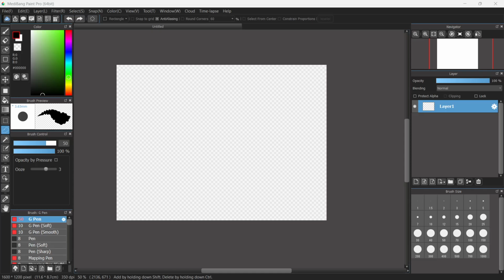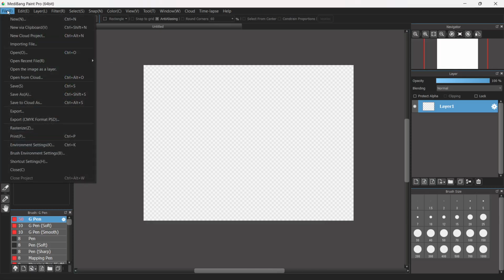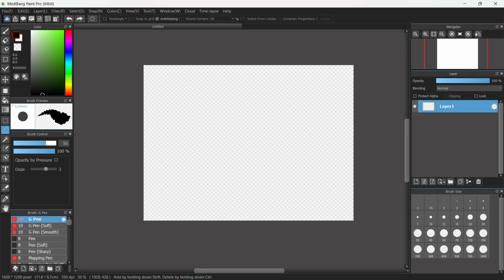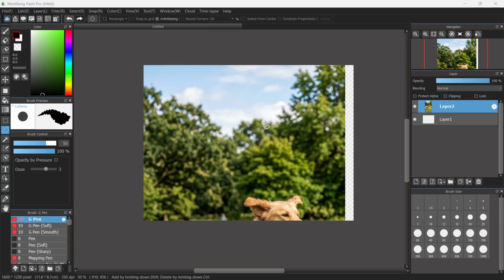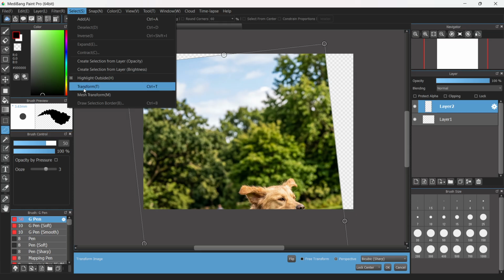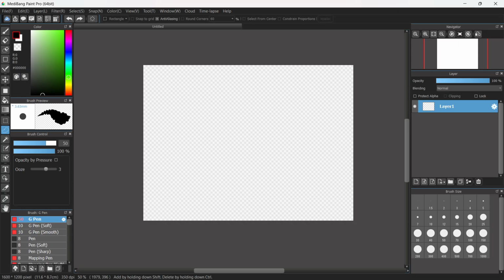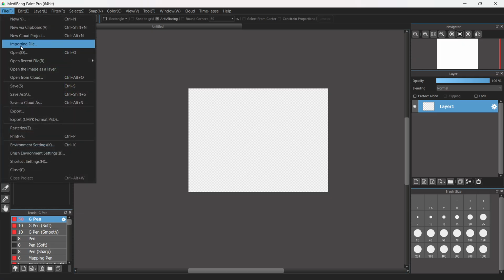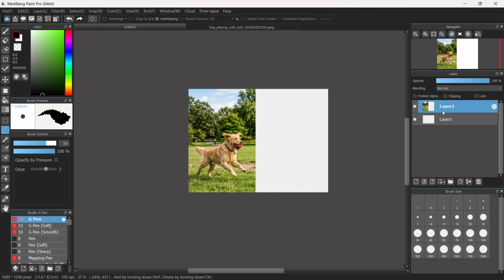How To INSERT IMAGE In MediBang Paint (QUICK & EASY) 2026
In this video, I'll show you how to insert an image in medibang paint. This is a full guide on how to add images to your artwork in mediabang paint in 2026. In case you've been trying to use images in your projects in mediabang paint, this is the video you need to see!